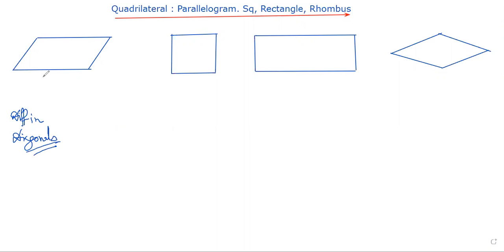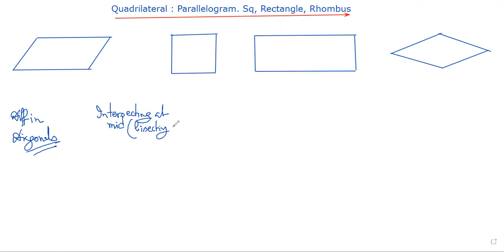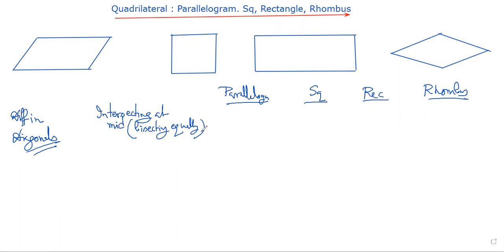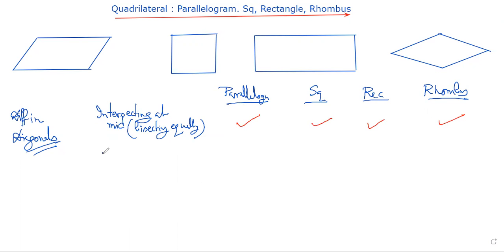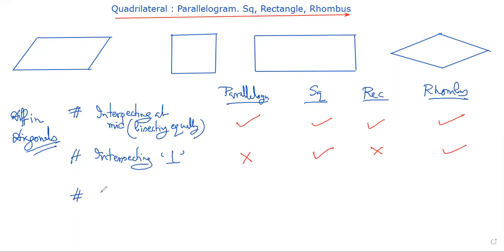Quadrilateral Parallelogram, Square, Rectangle, Rhombus